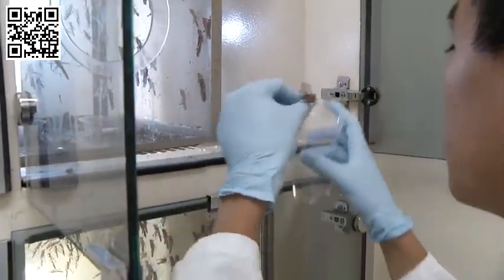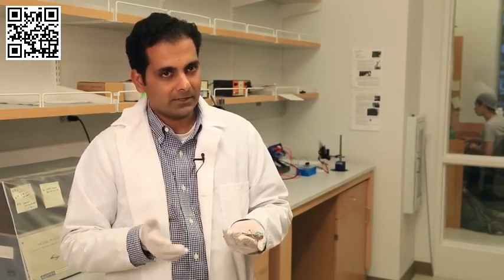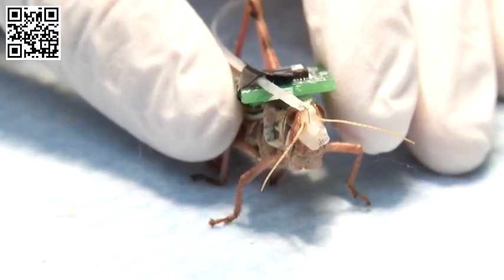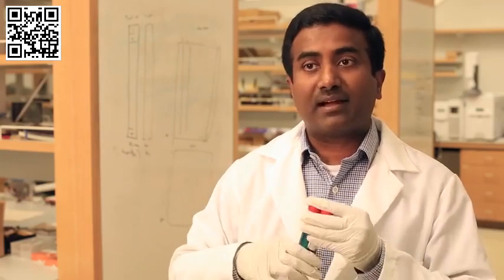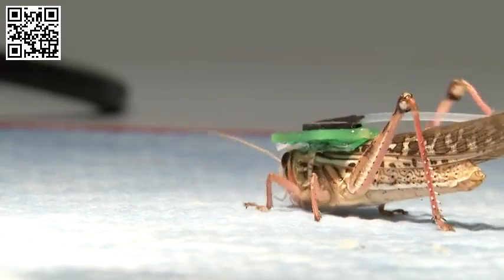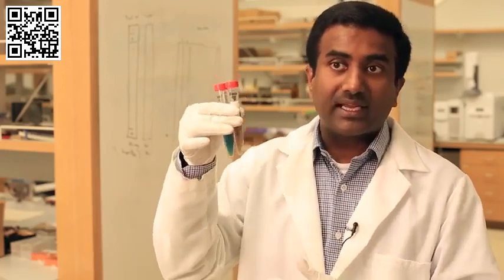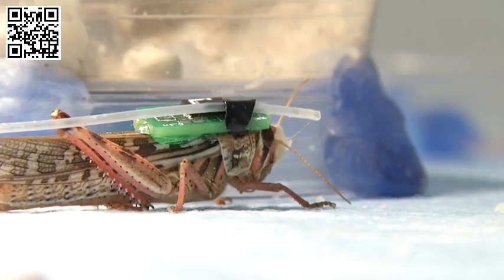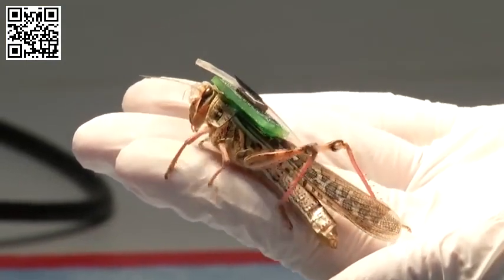WashU engineers to use cyborg insects as biorobotic sensing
The US Office of Naval Research funded researches by the Washington University in Saint-Louis, since 2016.